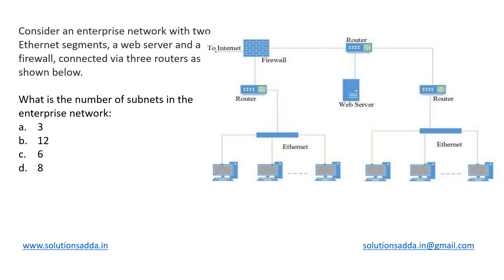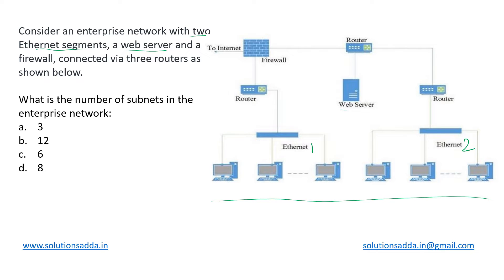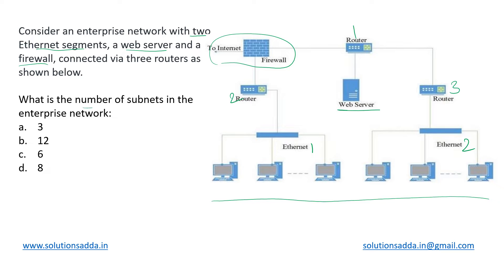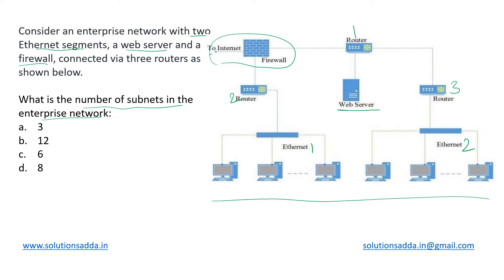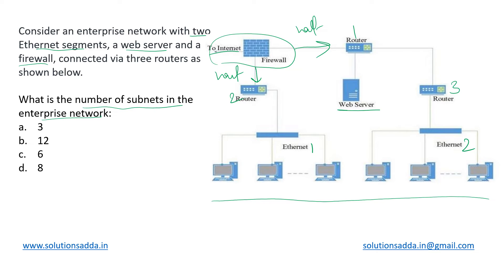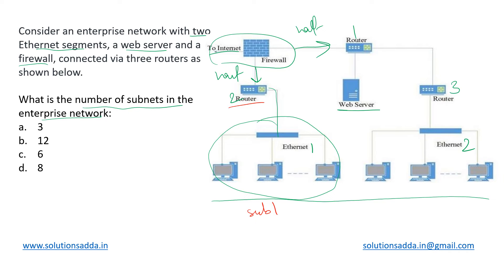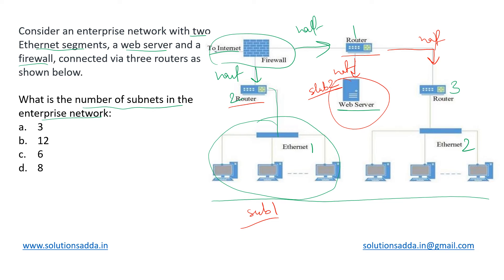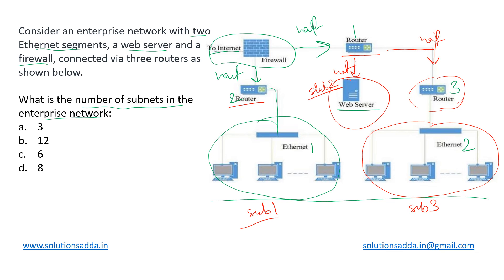GATE 2022 | CN | IP NUMBERS | SUBNETS | GATE TEST SERIES | SOLUTIONS ADDA | EXPLAINED BY POOJA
GATE 2022 Q22: Consider an enterprise network with two Ethernet segments, a web server and a firewall, connected via three routers as shown below.
What is the number of subnets inside the enterprise network?